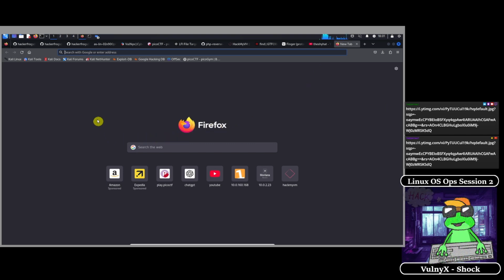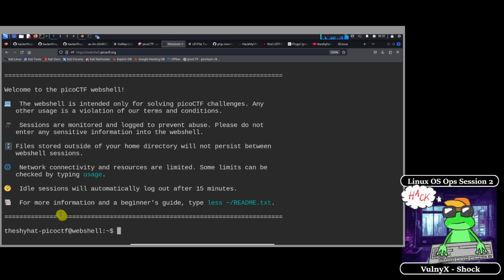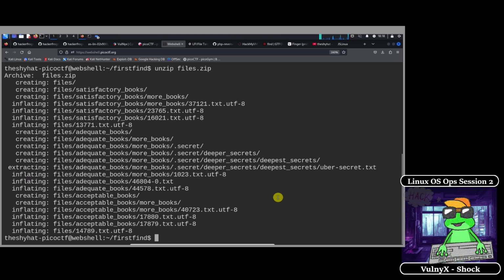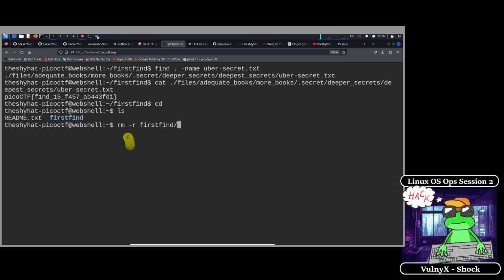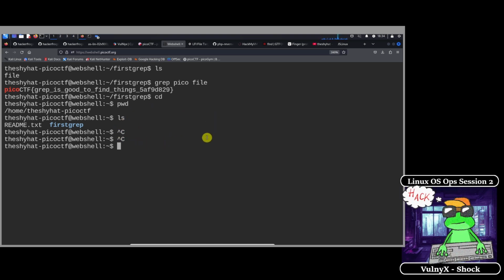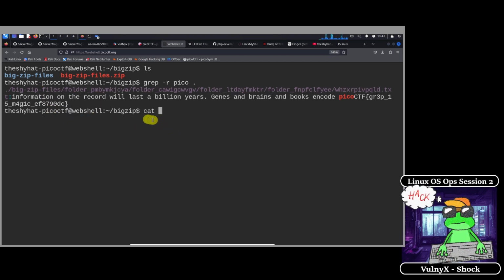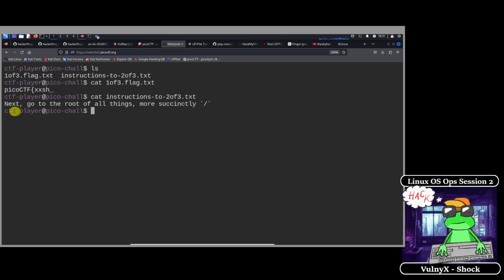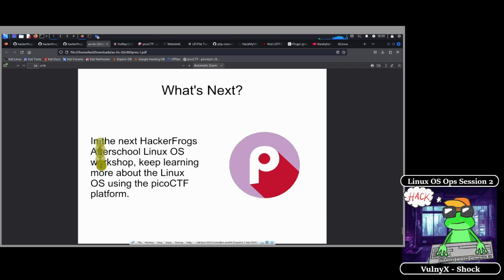Black Girls Hack presents BGH x Hacker Frogs Cohort 2 Class 2 October 9th